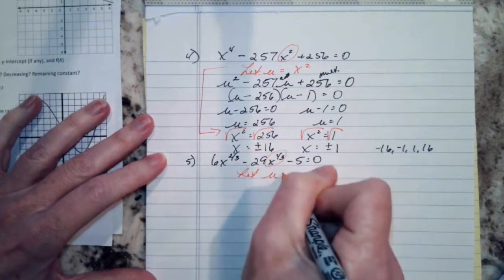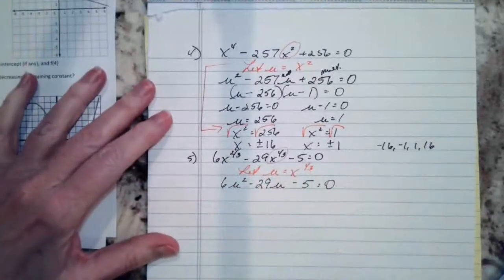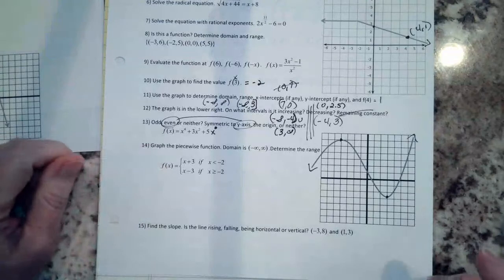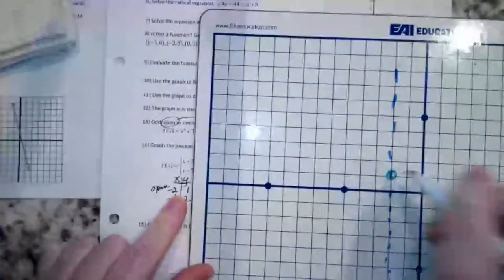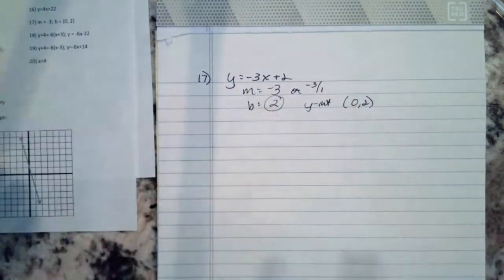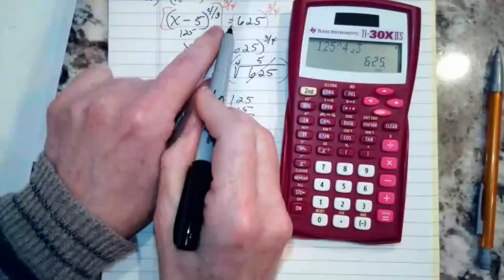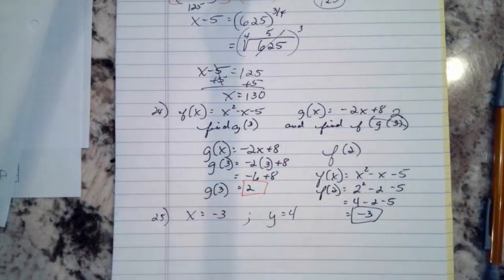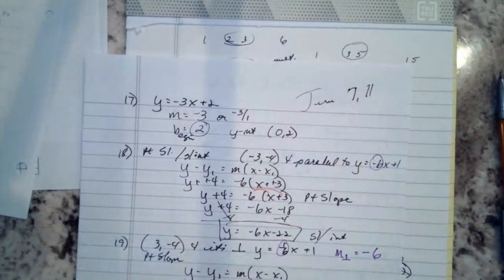Review for Test #1